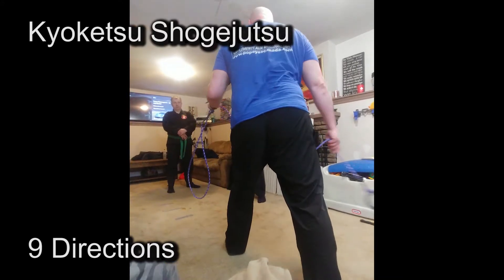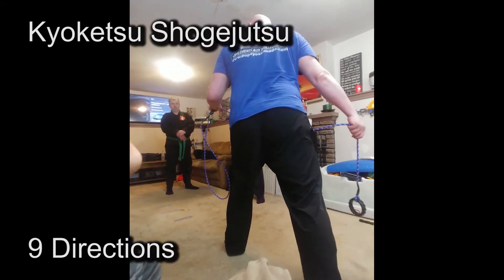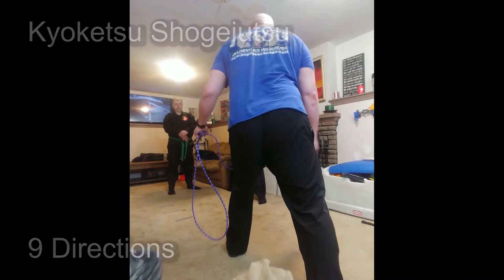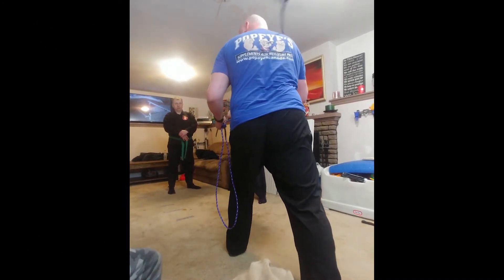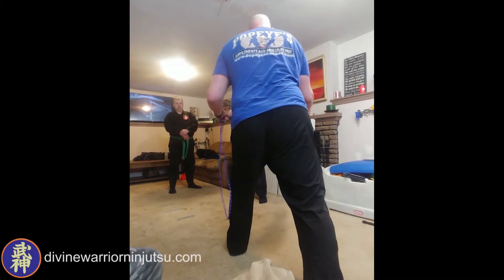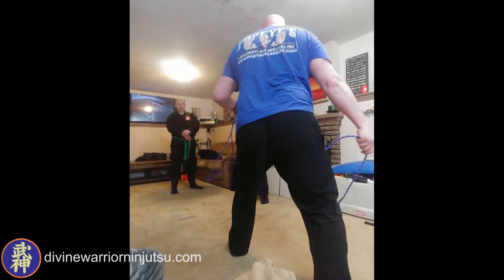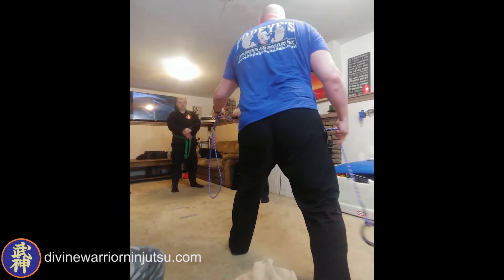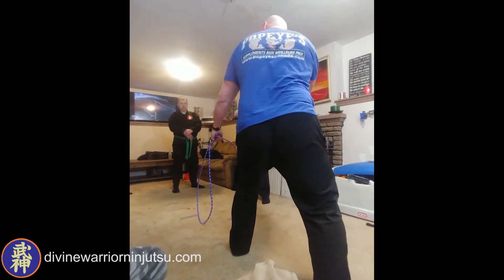Ninjutsu - Kyoketsu Shogejutsu - 1 - 9 Directions